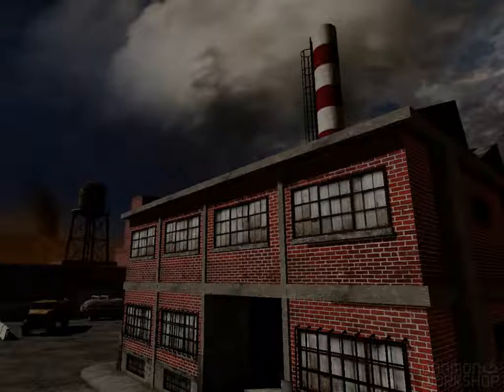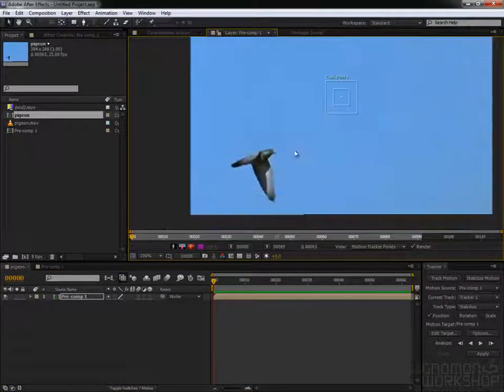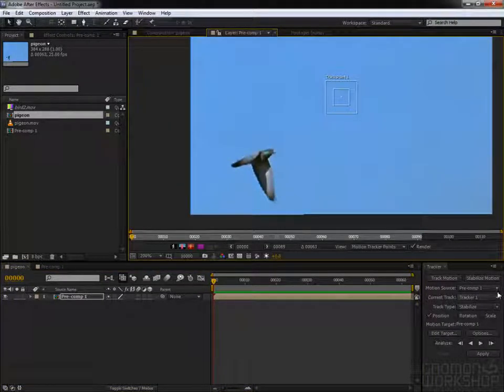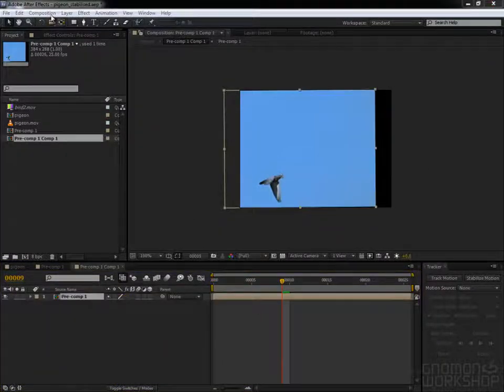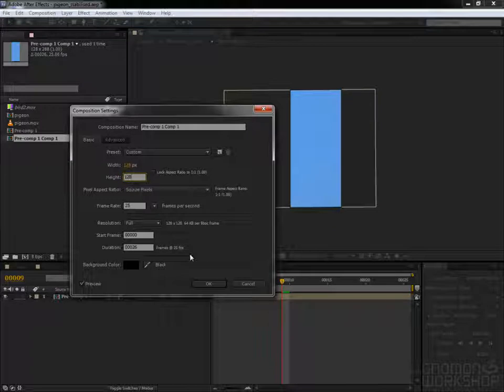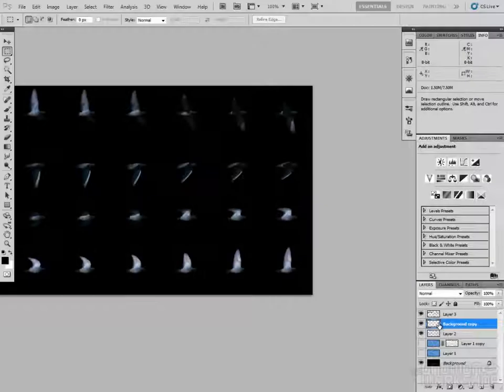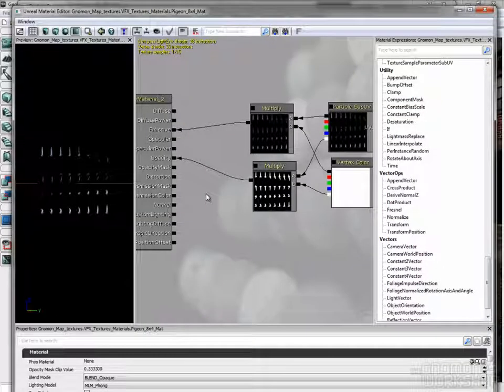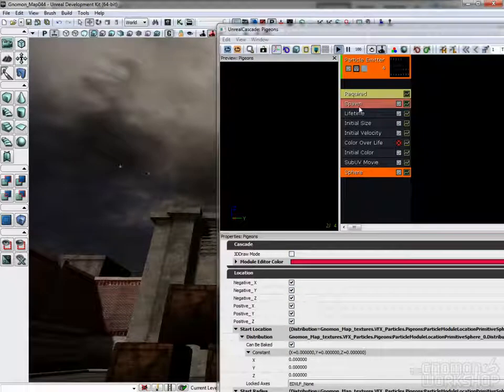15 Environment Effects Part 3-Gonmon